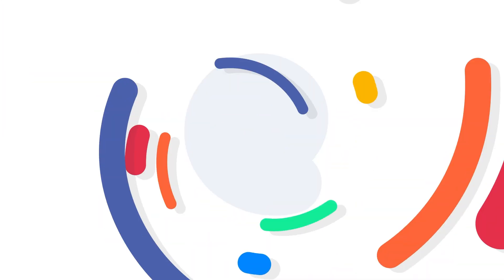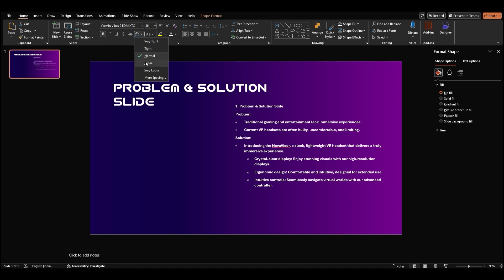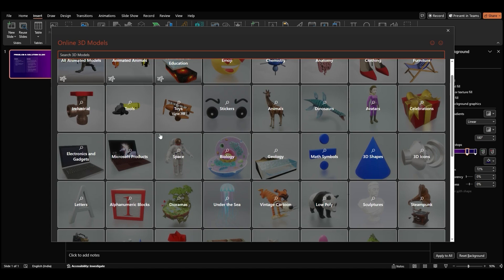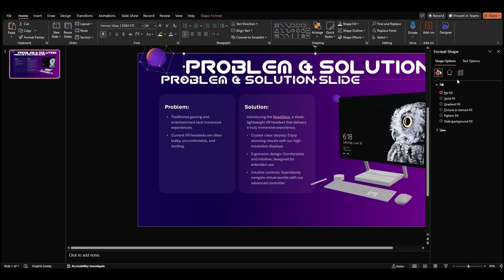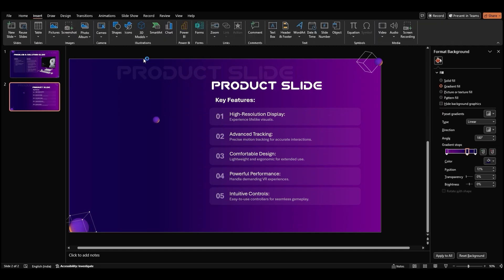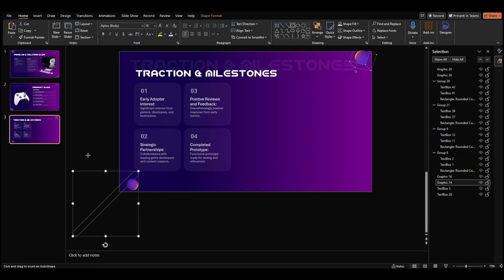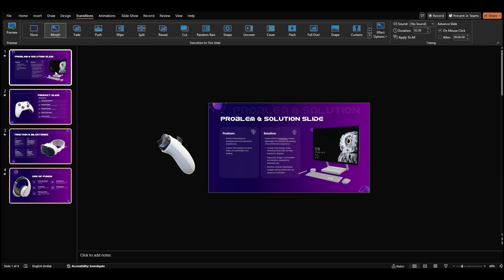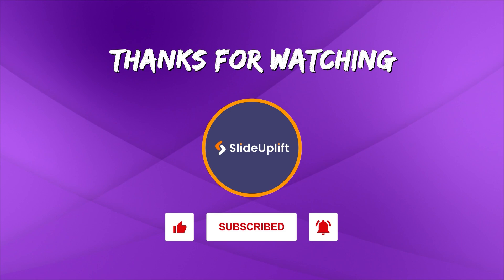How To Create A 3D Product Animation In PowerPoint With Morph Transition | Easy Tutorial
Discover how to use PowerPoint 3D models to create smooth and captivating product presentation with morph transition. This tutorial walks you through the process of importing, customizing, and animating 3D models in PowerPoint.

Whether you're a beginner or a seasoned presenter, you'll learn how to enhance your slides with dynamic 3D animations. Master these techniques and transform your presentations into visual masterpieces using PowerPoint 3D model morph transition!

🔗Also, be sure to check out our extensive collection of Google Slides templates